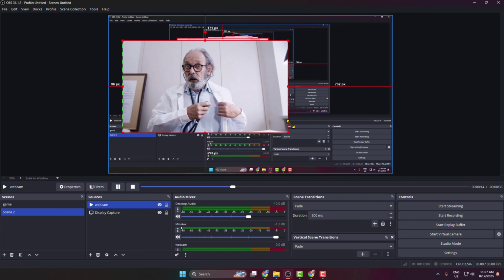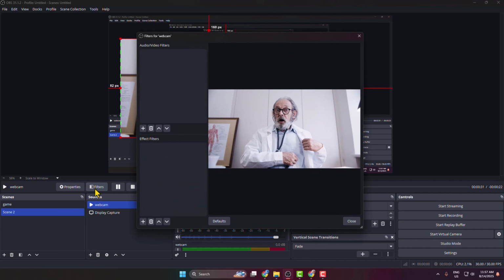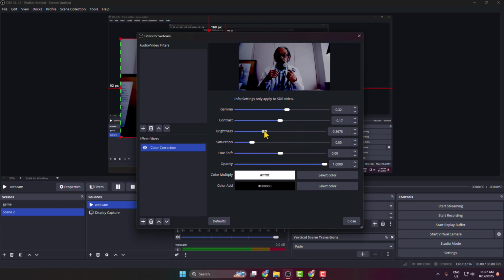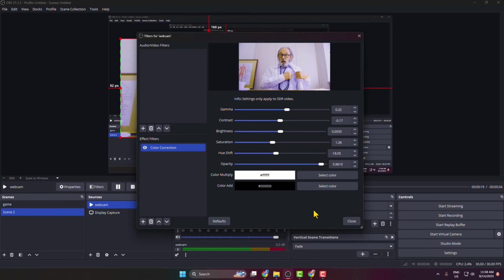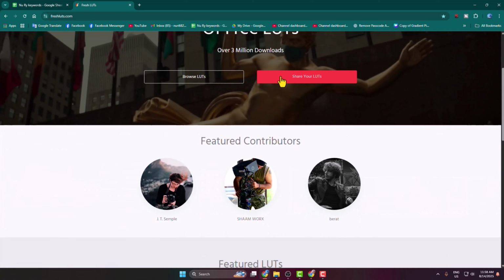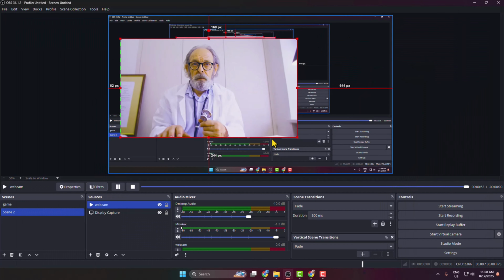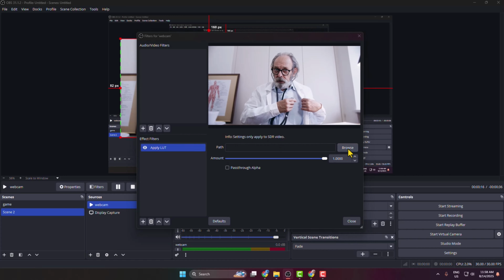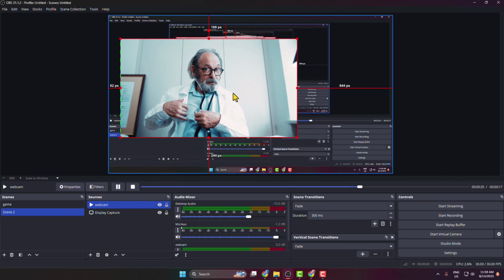How to Use LUTs and Color Correction in OBS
Follow our step by step guide on how to Use LUTs and Color Correction in OBS. Learn how to now!